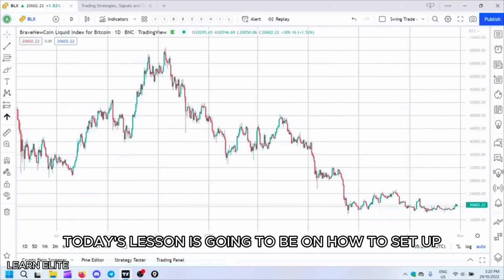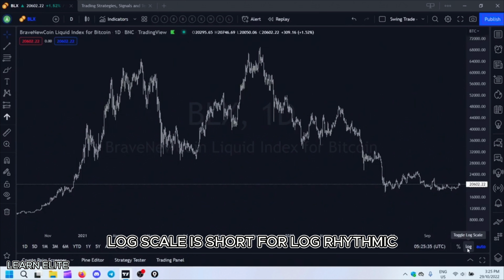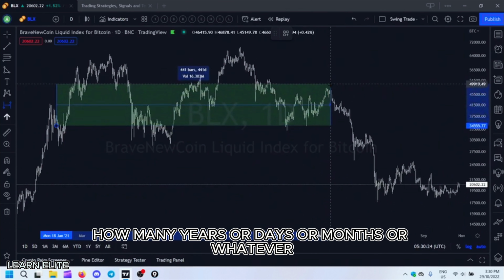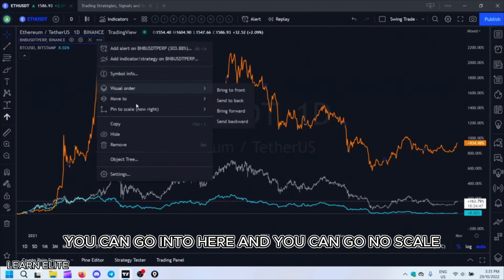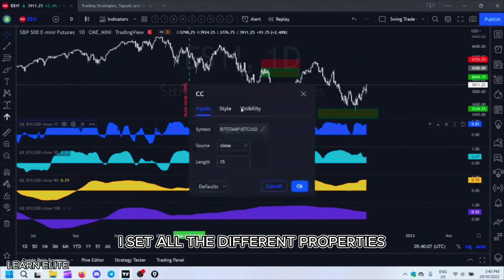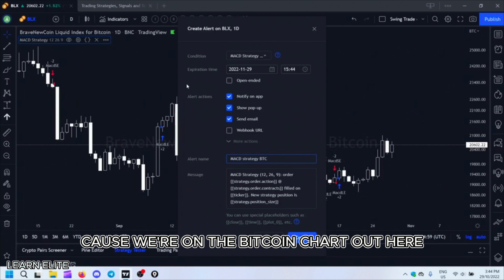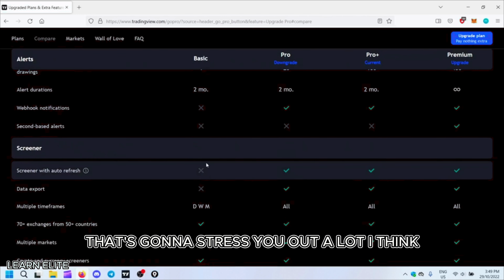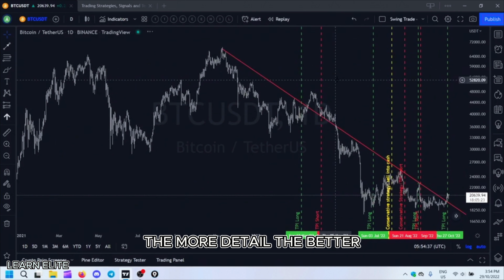TradingView Made Simple A Beginner's Guide to Setup, Tools, and Pro Tips for Crypto Trading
A Beginner's Guide to Setup, Tools, and Pro Tips for Crypto Trading

Feeling lost with charting tools for crypto trading? Don’t worry; we’ve got you covered! 🌟 In this step-by-step TradingView guide, you’ll learn everything you need to set up your charts like a pro. From choosing the perfect background theme to mastering must-have tools like watchlists and alerts, this video breaks it all down for beginners.

Professor Adam even shares a game-changing secret hack to make your trading less emotional and more focused. 💡 Perfect for anyone diving into cryptocurrency or looking to improve their technical analysis skills.

🎥 Here’s what you’ll learn:
✔ How to customize your TradingView charts
✔ Why color settings can impact your trading mindset
✔ Tips for navigating price scales and logarithmic charts
✔ Pro insights into using drawing tools and alerts

💬 Got questions or feedback? Drop them in the comments we’re here to help you succeed in your crypto journey! 🚀

Beginner’s guide to TradingView
TradingView customization tips
How to use TradingView tools
Cryptocurrency trading charts for beginners
Improve crypto trading with TradingView
Tips for emotional control in trading
TradingView log scale explained
Simplified charting for crypto trading